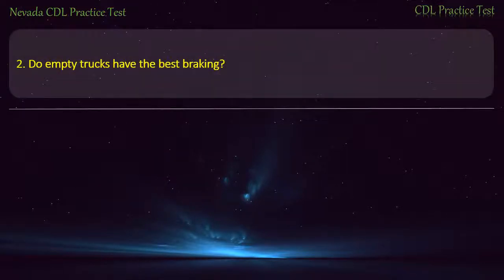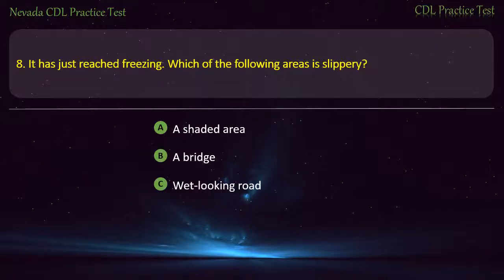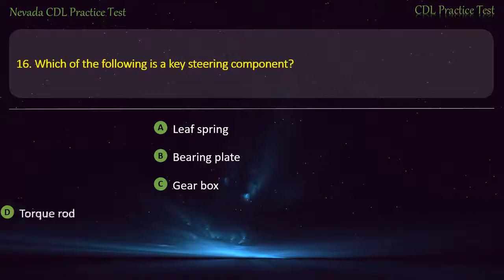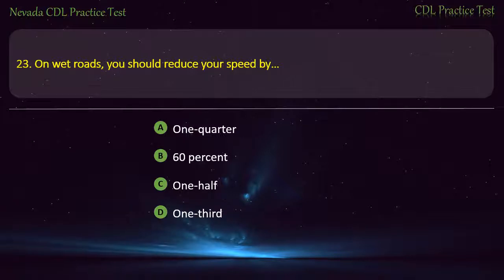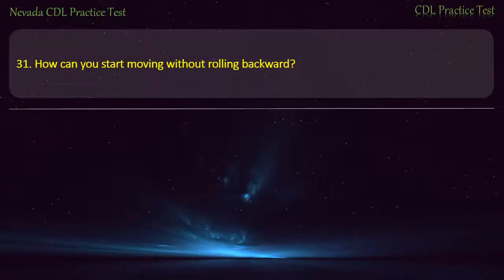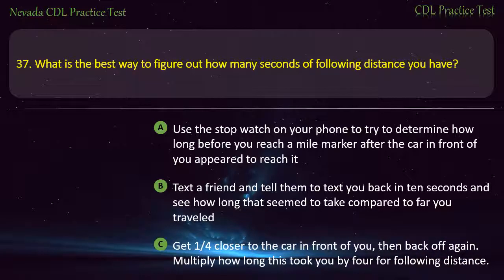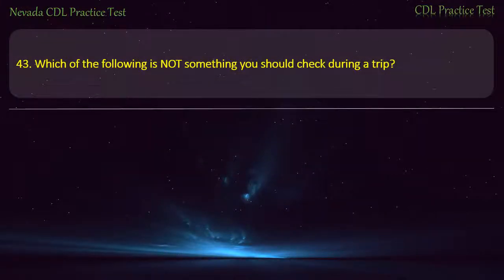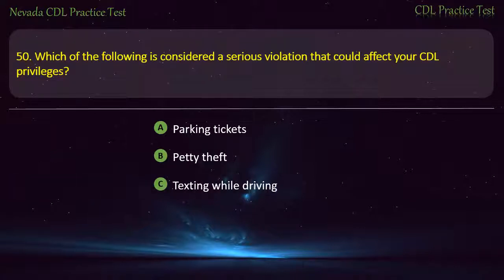Nevada CDL Practice Test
Hope that our practice tests will help you well prepare for the written test. Keep practicing with us, you'll get your license soon ;-)

o0o- CDLPracticeTest -o0o